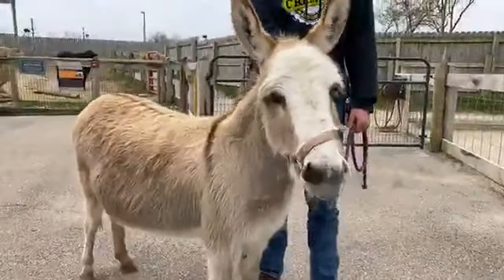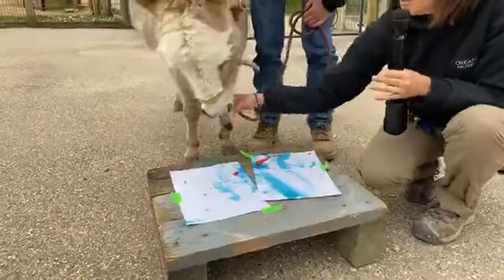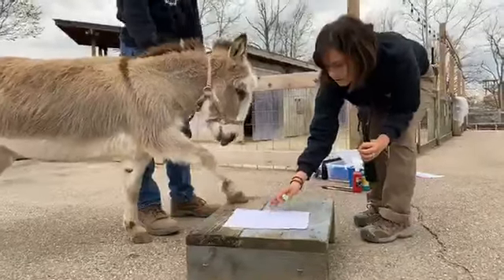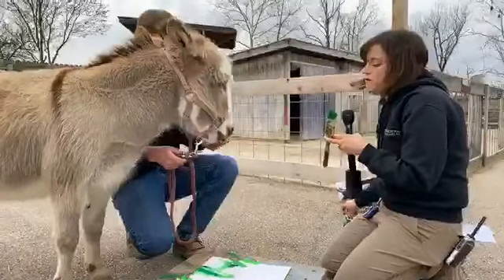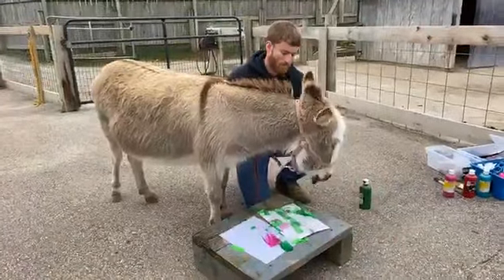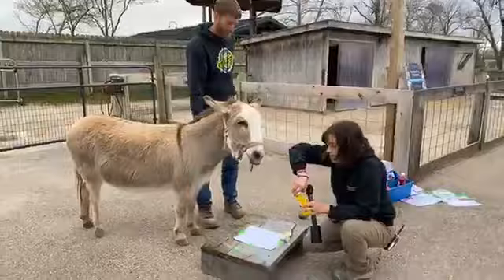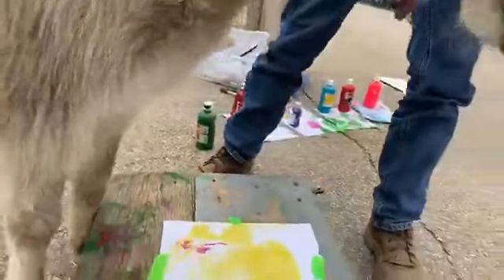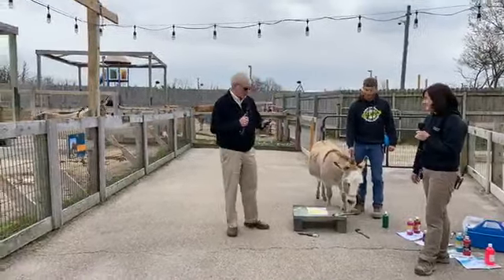A Donkey Painting?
Yes, you are going to see one of our donkeys paint . . . hopefully. Should be a fun animal experience.

Save 20% on AiG resources with code MATTHEW6 at AnswersBookstore.com

Help us continue to share the gospel: AnswersinGenesis.org/give